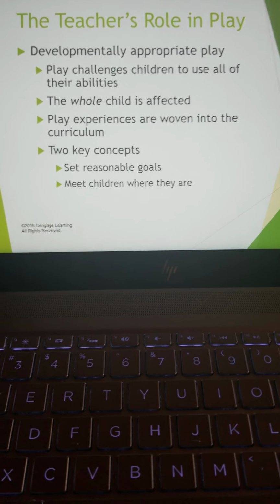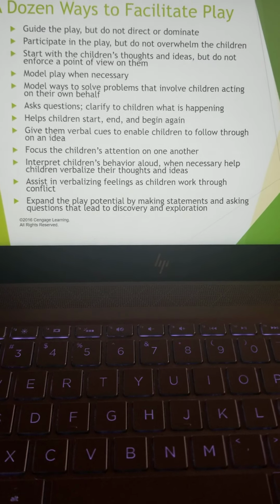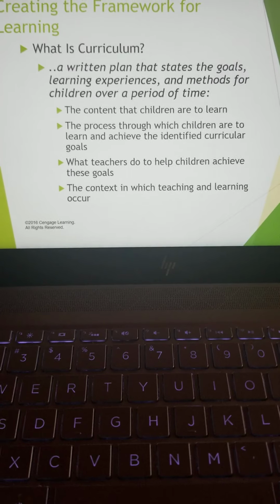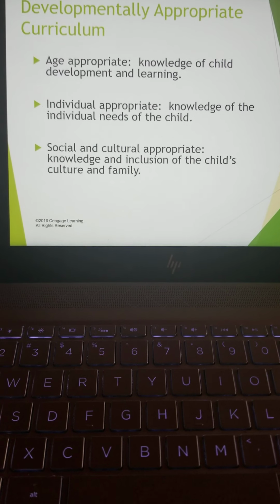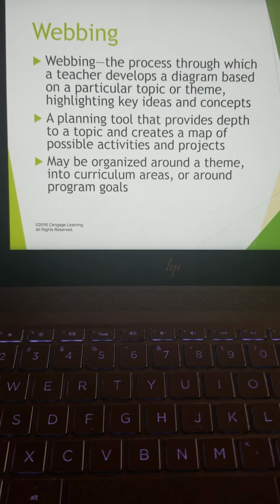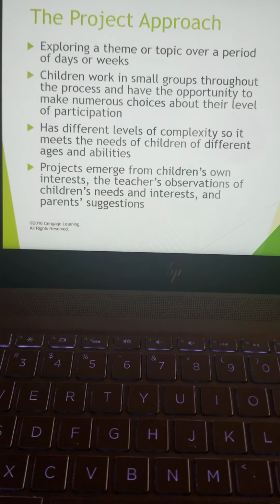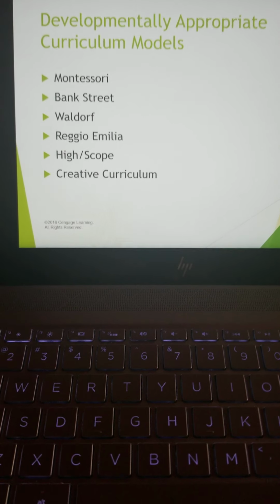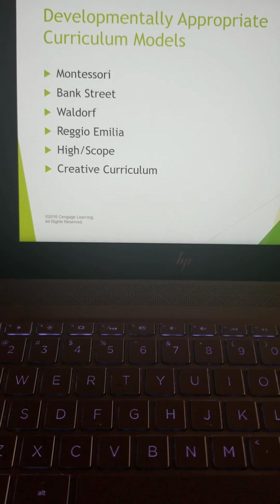E.C. 1130 Ch. 10 lecture p. pt. video